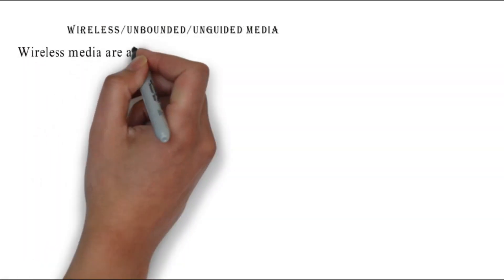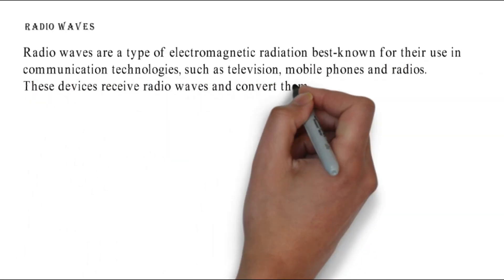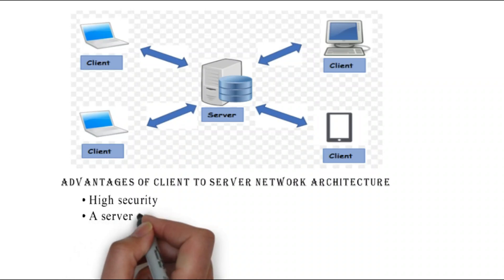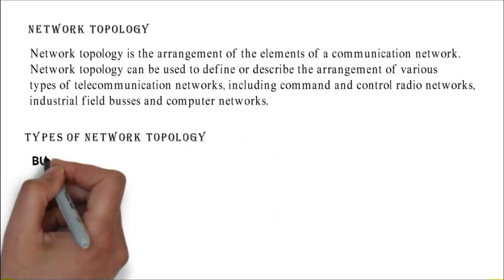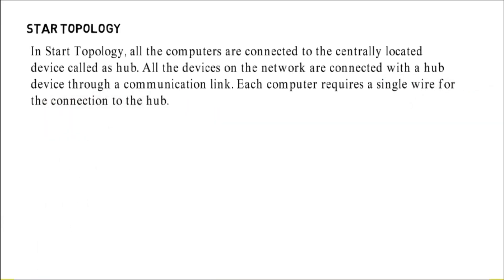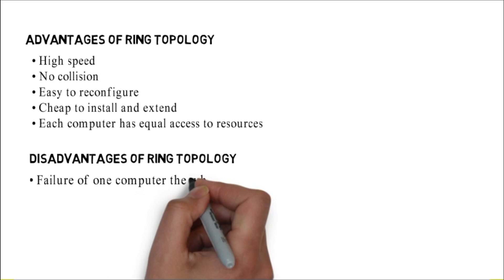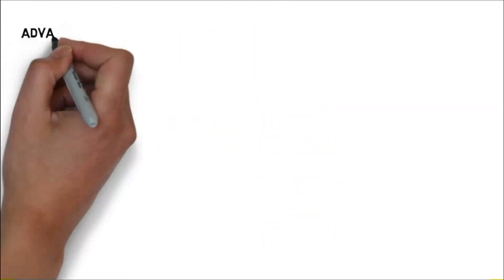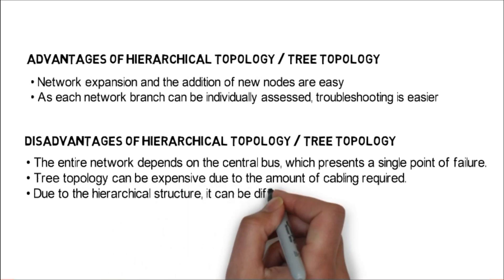Data Communication & Networking, Chapter 2, PART 2 || Grade 12, Computer Science || Rabindra Sir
Data Communication & Networking, Chapter 2, PART 2 || Grade 12, Computer Science || Rabindra Sir, channel is created to provide educational tutorials for those students and learners who are seeking for online materials and stuffs.